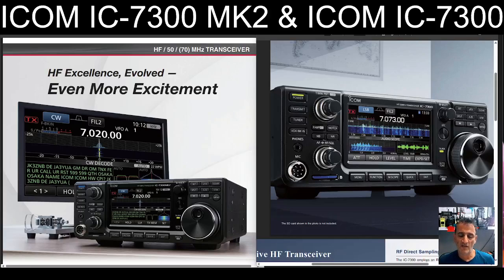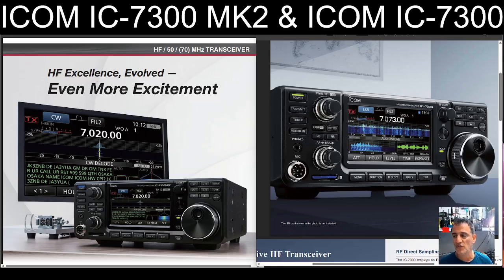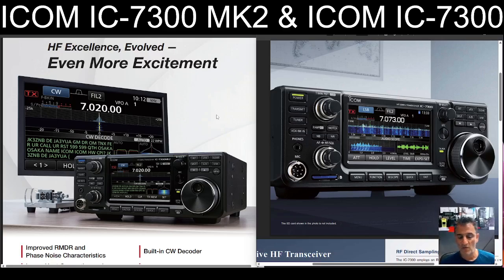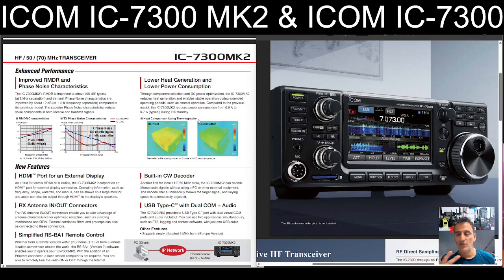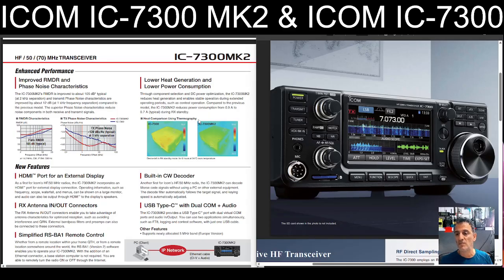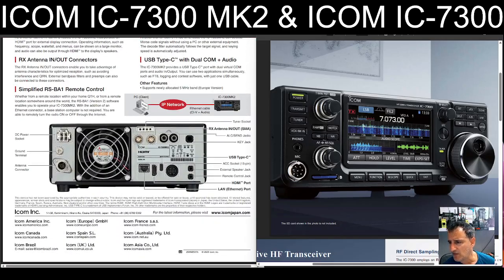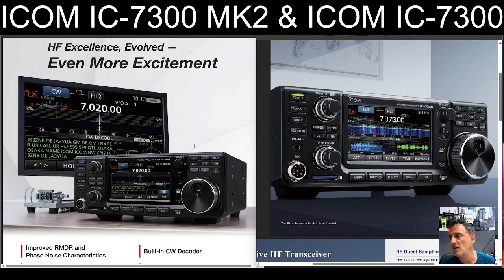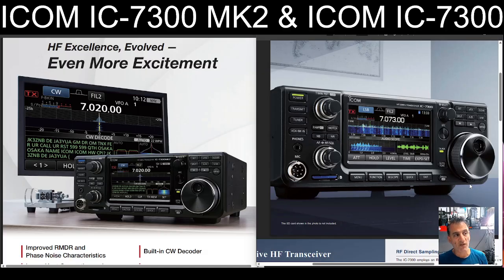ICOM IC7300 MK2 /IC7300 - Whats the Difference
ICOM IC-7300 MK2